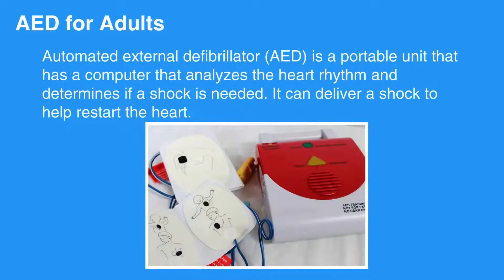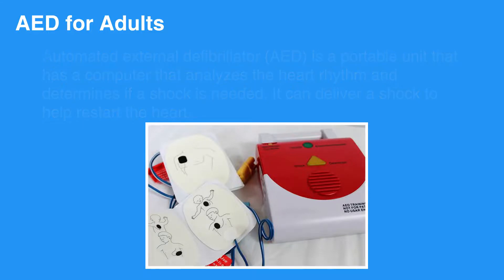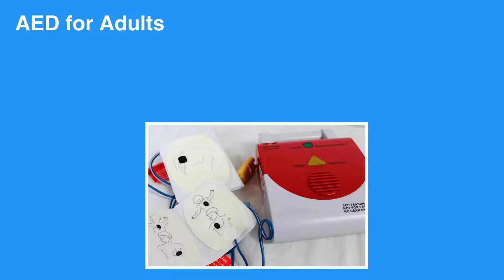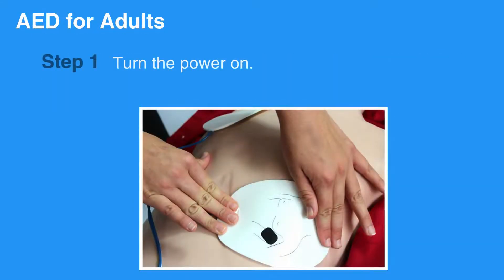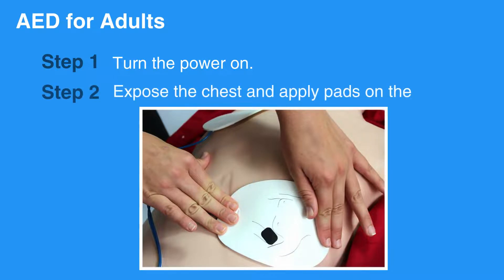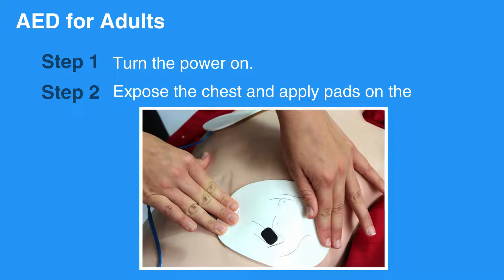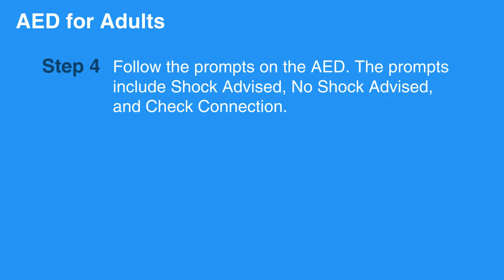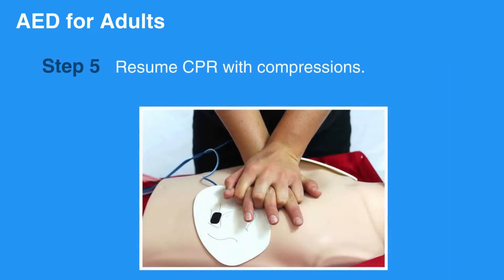5e: CPR AED For Adults (2022) OLD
This lesson discusses using an AED for Adults. The steps to using an AED are explained. This is an in-depth lesson and gives descriptions for the components of an AED. In the event an AED is not quickly available, begin CPR and send someone to locate an AED.

"AED, or automated external defibrillator, is a portable unit that has a computer that analyzes the heart rhythm and determines if a shock is needed. An AED can deliver a shock to help the heart restart its normal rhythm. Starting CPR immediately and quickly using an AED improves the chances of survival.

The AED is very simple to use--just follow the diagram or voice instructions given by the AED. It should be used anytime someone collapses, fails to respond, and is only gasping, or barely breathing.

First, turn the power on.

Expose the chest and apply pads on the victim. (If they have a medication patch on their chest, remove it before applying the AED pads. If there’s a bulge under the skin of their chest, a pacemaker may be present. Avoid placing the AED over the pacemaker and adjust placement accordingly.)

Connect the pads.

Clear the person to make sure no one is touching any part of the victim.

Let the AED analyze the rhythm.

Follow the prompts such as: Shock Advised, No Shock Advised, Check Connection, etc.

Resume CPR with compressions."